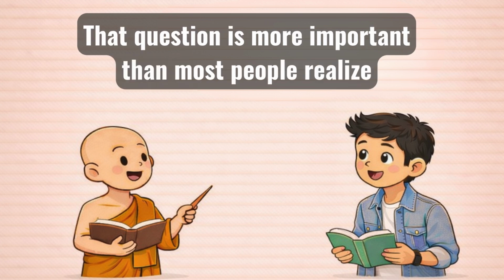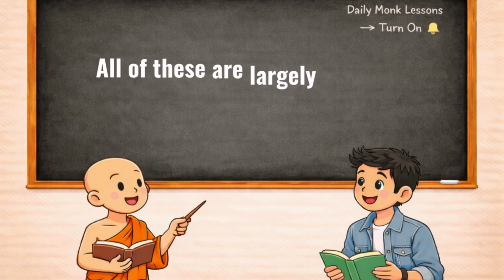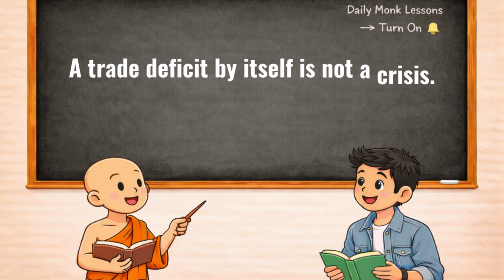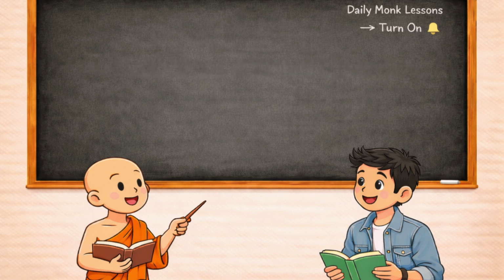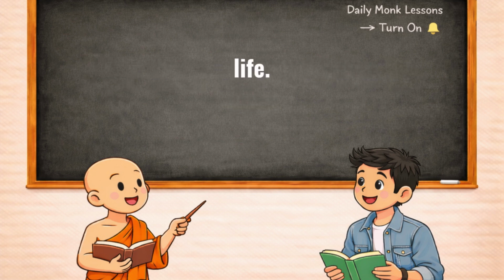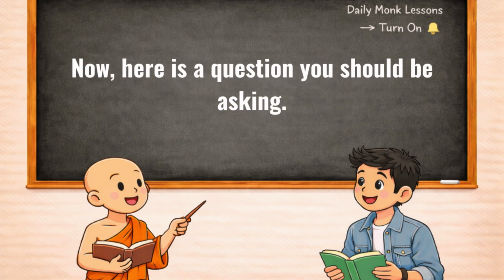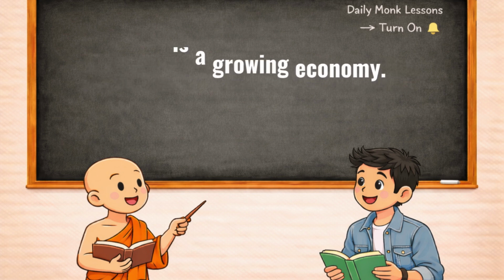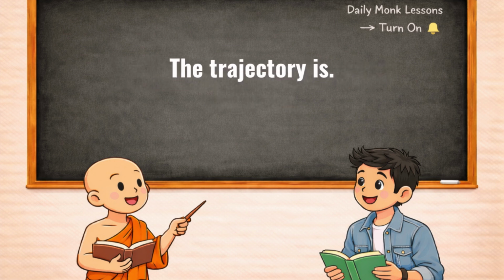India’s Trade Deficit Widens – Impact on Rupee, Inflation & Markets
India’s trade deficit has widened, meaning the country is importing more than it exports. But what does that really mean for inflation, the rupee, and stock markets?

When imports rise — especially crude oil — dollar demand increases, potentially putting pressure on the rupee. Sustained deficits require capital inflows to remain stable. If funding slows while deficits widen, currency volatility and inflation risks can rise.

In this video, we break down:

• What trade deficit means
• How oil imports influence the economy
• The connection to rupee and inflation
• Market implications
• What investors should monitor

This is not just a statistic — it’s macro pressure.